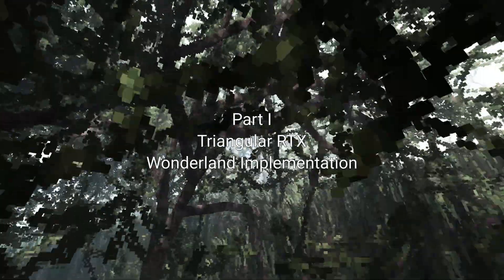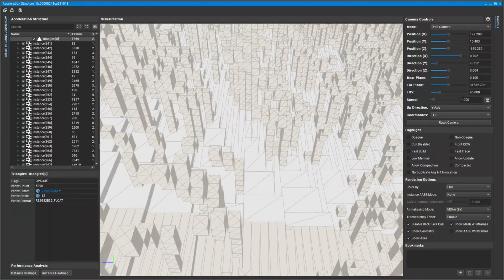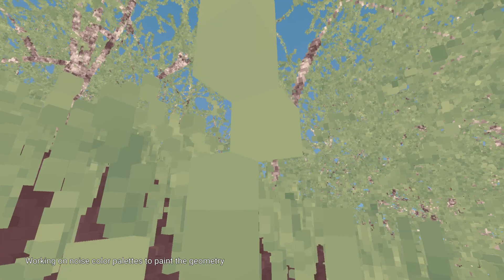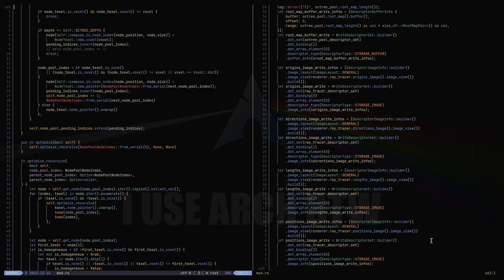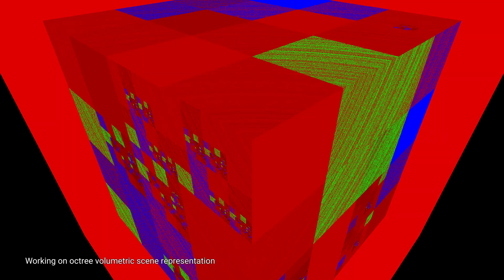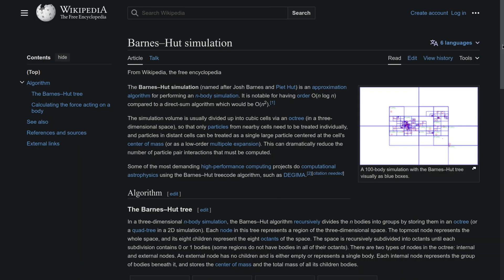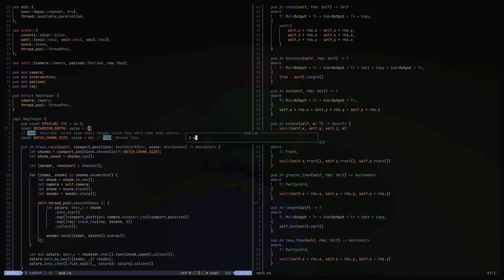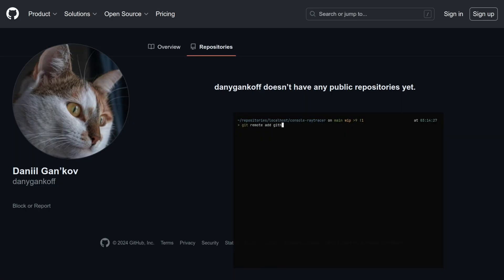Volumetric Lighting, Progressive Raytracing | Wonderland Devlog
Hello everyone!  There's some news about the current state of development of my volumetric data (or voxel) engine called Wonderland.  In this video I am showing you how volumetric lighting is done in my RTX triangular implementation, an alternative progressive traversal raytracer I am also working on, and a console CPU-only graphics project I've started to prototype the math and models I am using in Wonderland.

This video is upconverted from 1080 to 2160 to prevent YouTube quality loss.